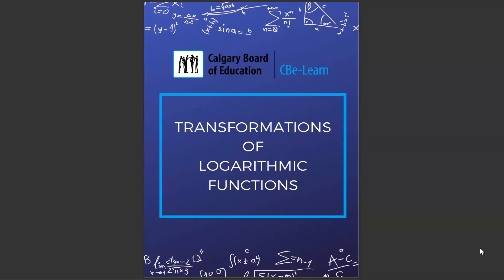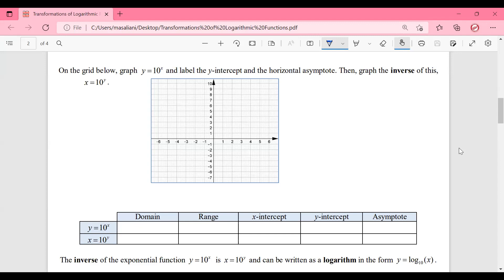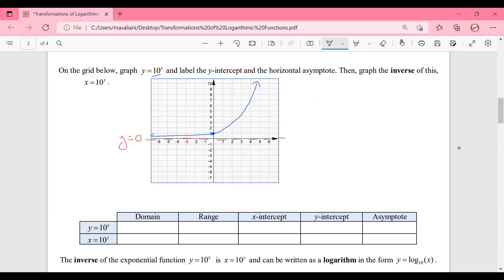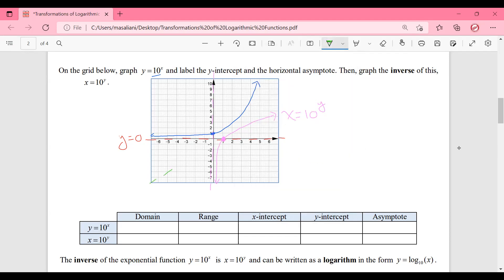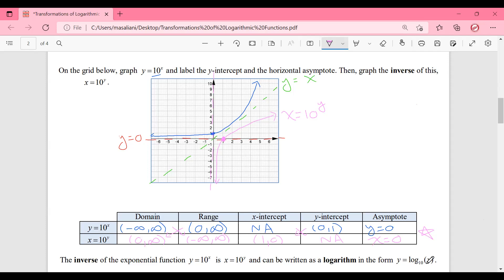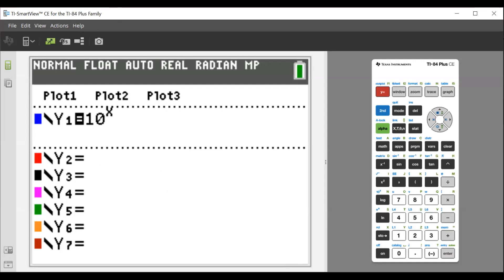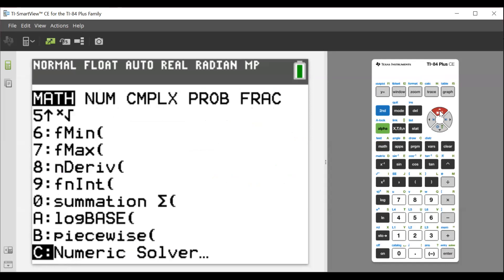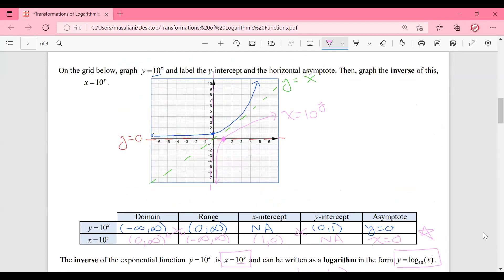Transformations of Logarithmic Functions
I make at 7:51 - i should say VERTICAL ASYMPTOTE instead of horizontal asymptote. Sorry :)